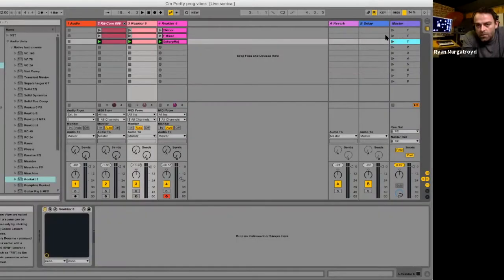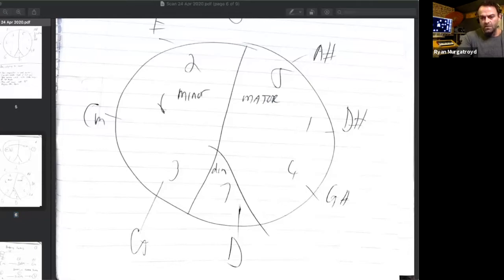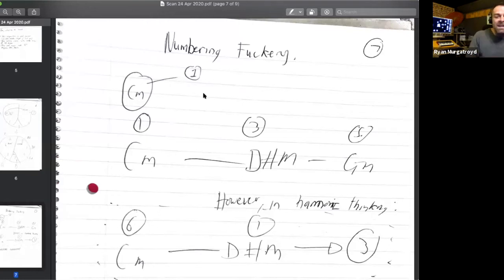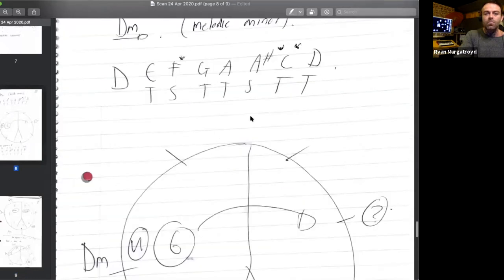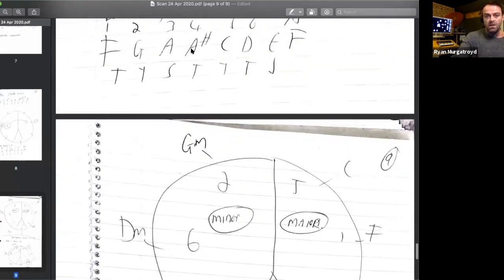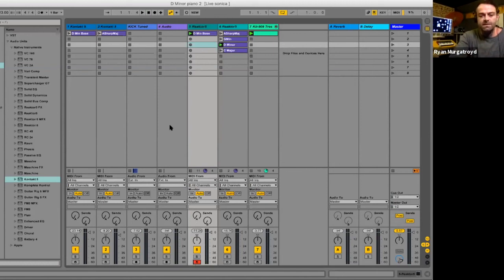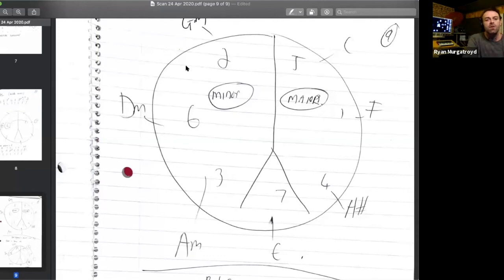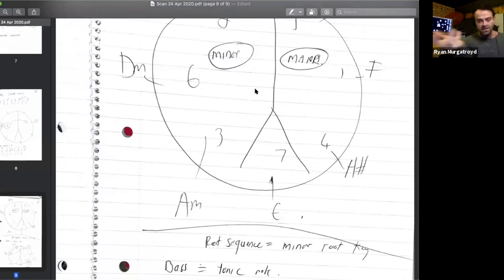Melodics & Harmonics for Electronic Music with Ryan Murgatroyd, Lesson 2, Part 2.2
Yo Swoon fam,

This is part two of lesson 2 in Ryan Murgatroyd's series of live lessons. Please note you need to follow these videos in order for it to make sense.

Ryan starts getting into a much more advanced space with chord progressions and other leading topics in music theory and how it relates to electronic music.